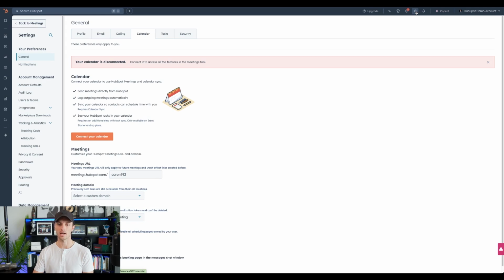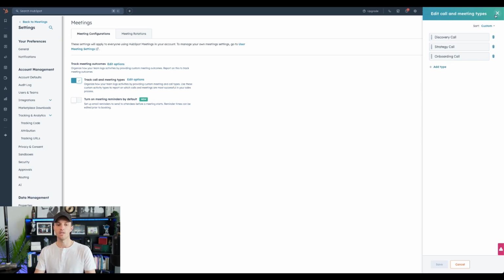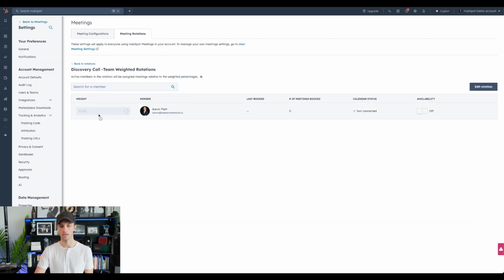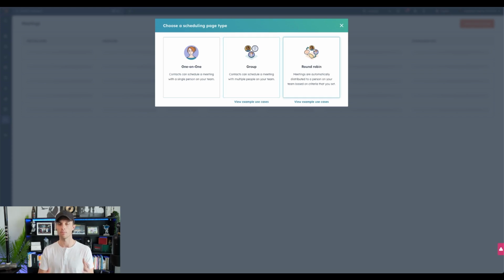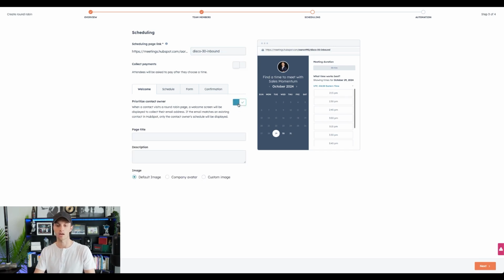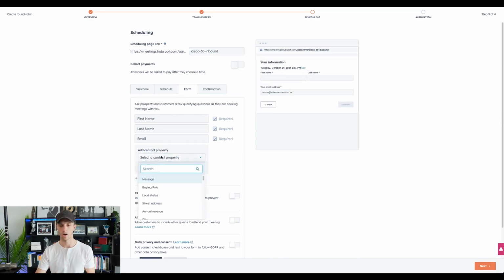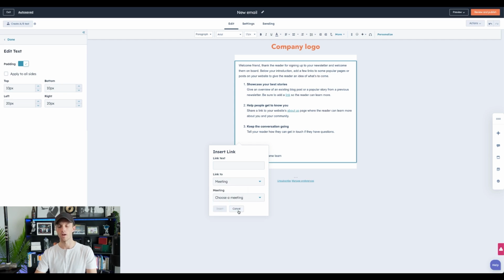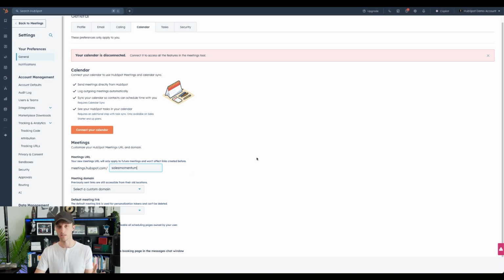Step by Step Guide to Hubspot Booking Links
Unlock the potential of HubSpot booking links with our comprehensive setup guide! In this video, we'll walk you through essential steps to streamline your booking process and maximize efficiency.

💠 Setting up email and calendar integrations.
💠 Creating and managing event types.
💠 Configuring users and teams for organized scheduling.
💠 Understanding round robin, group, and individual booking links.
💠 Utilizing advanced settings for optimal performance.

Watch now to simplify your scheduling and avoid unnecessary complications with third-party tools.

Chapters:
00:00 Setting up HubSpot booking links effectively.
03:38 Set up event types and organize teams efficiently.
08:40 Automated Zoom link integration for discovery calls.
09:45 Set payments, prioritize contacts, book discovery calls.
14:53 Customize email links and meeting setup easily.